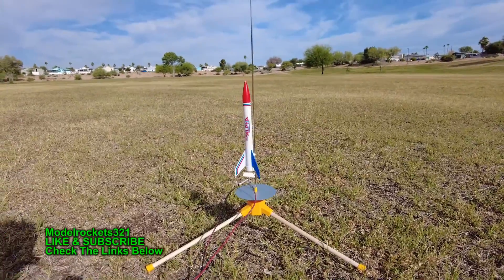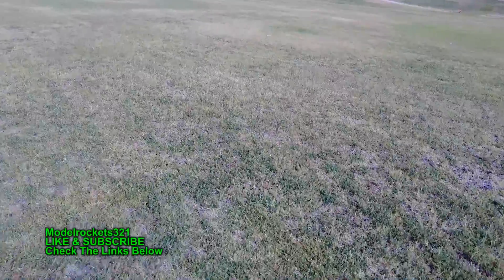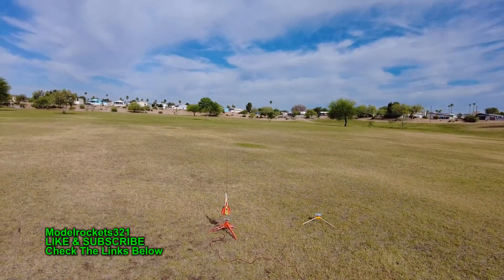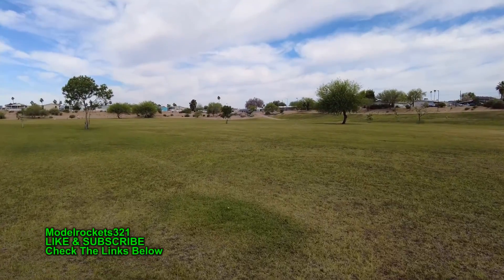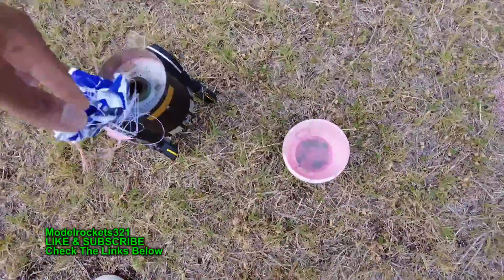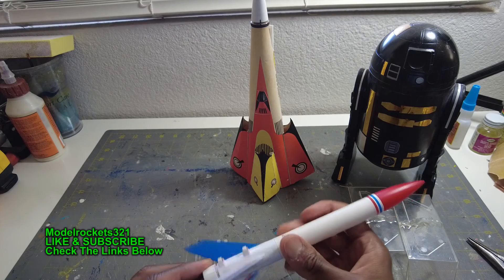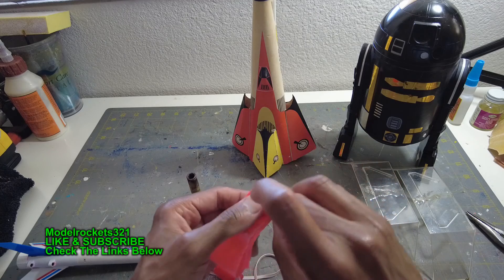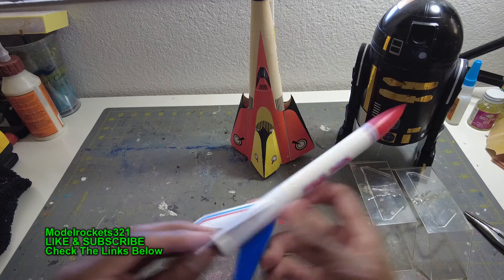Estes Mini Alpha Model Rocket Launch Day!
Here I am launching a couple rockets in the park.

Ship To:
Modelrockets321
11010 S 51st St